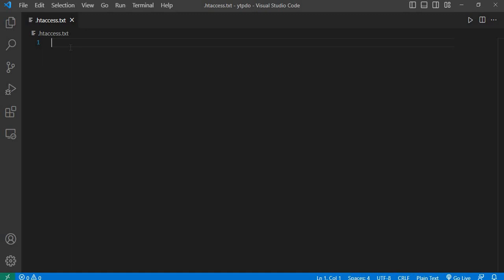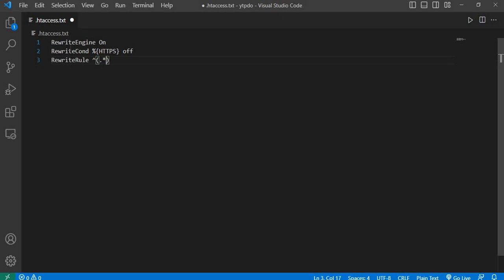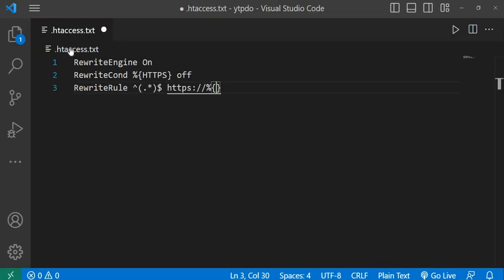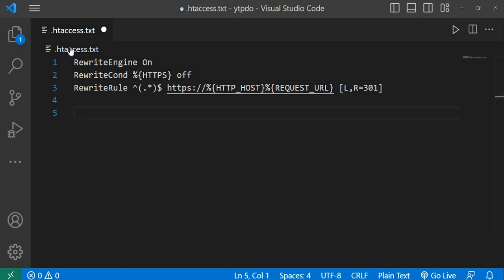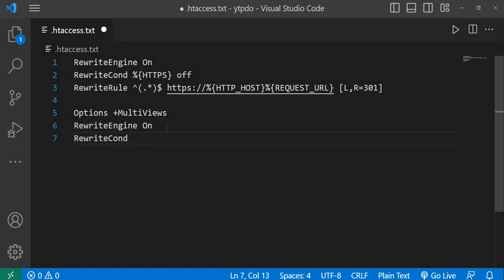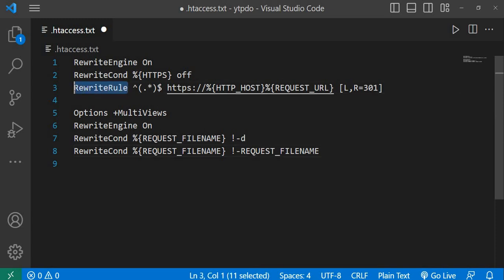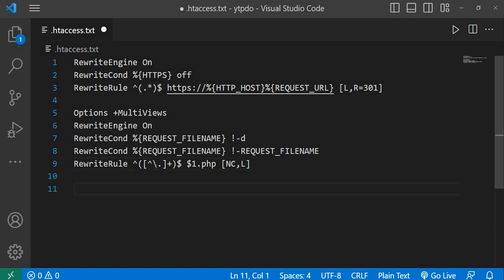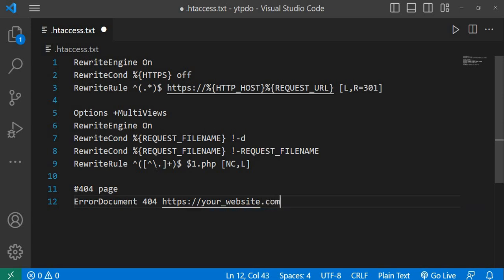how to write .htaccess file in PHP || how to create htaccess file in cpanel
Welcome to our in-depth tutorial on how to write an .htaccess file using PHP! If you're looking to enhance your website's performance, security, and SEO, understanding how to create and manipulate the .htaccess file can make a significant difference.

In this video, we'll walk you through the step-by-step process of generating an .htaccess file using PHP code. Whether you're a beginner or an experienced developer, our tutorial will provide you with valuable insights into the world of server configuration.

Understanding how to write an .htaccess file empowers you to take control of your web server environment, enabling you to optimize your website's functionality and security. By the end of this video, you'll be equipped with the knowledge to create and customize your .htaccess file using PHP, giving your website a competitive edge.

Web developers of all levels seeking to master server configuration.
Website owners looking to enhance their site's performance and security.
Anyone interested in gaining hands-on experience with .htaccess files and PHP.

Thank you for choosing our tutorial! Get ready to unlock the potential of .htaccess files with PHP. Let's dive in and supercharge your website today!